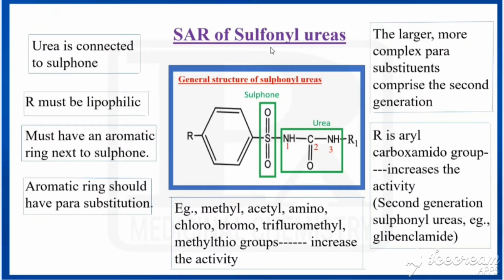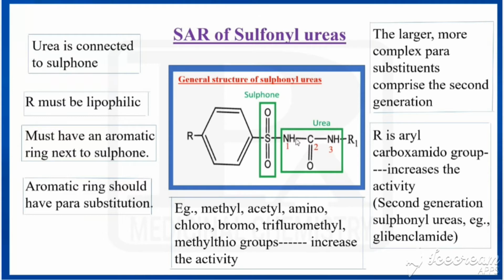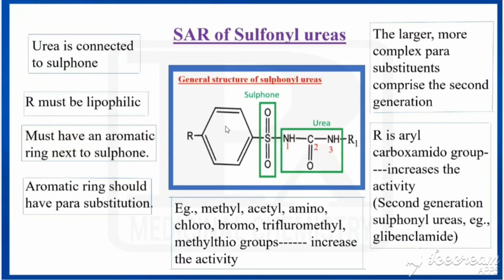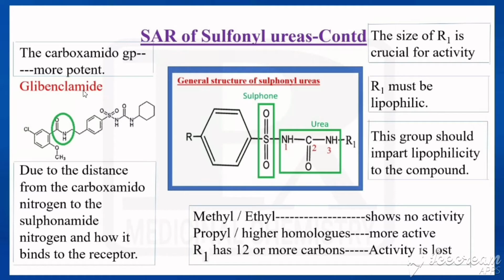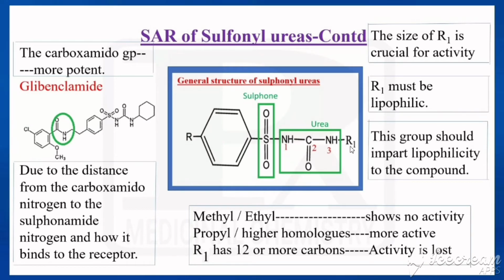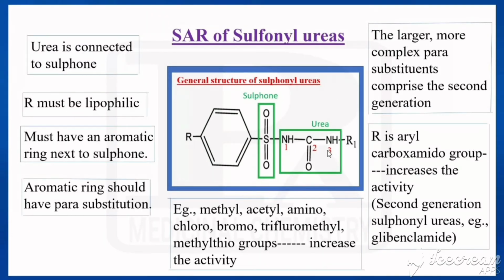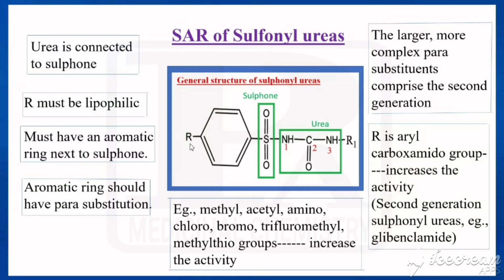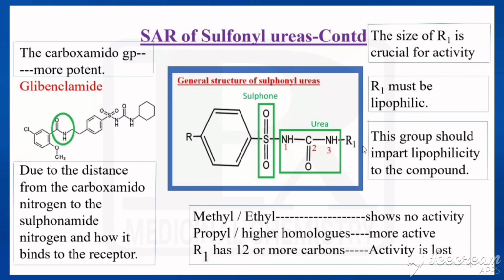SAR of Sulphonyl Ureas | Medicinal Chemistry | III B Pharm V Semester - Unit 5 | III Pharm D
SAR of Sulphonyl ureas